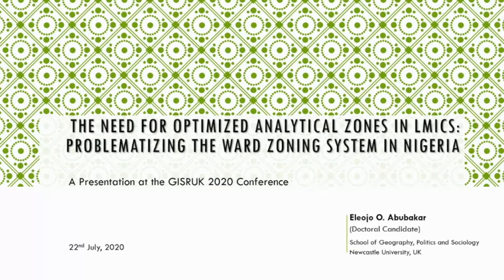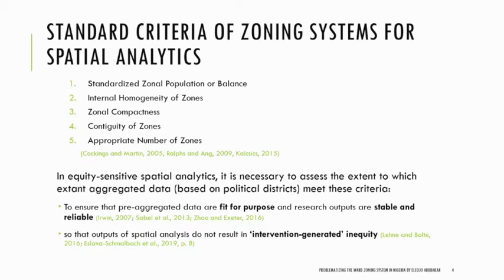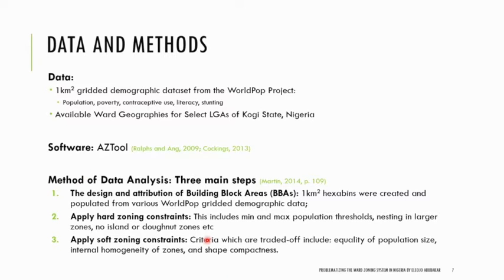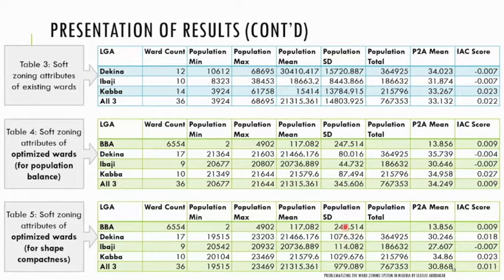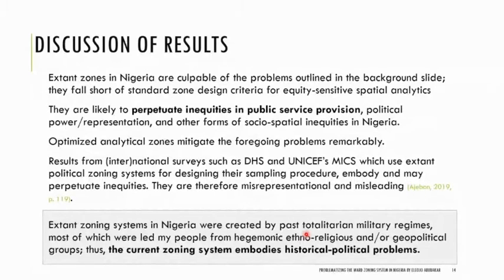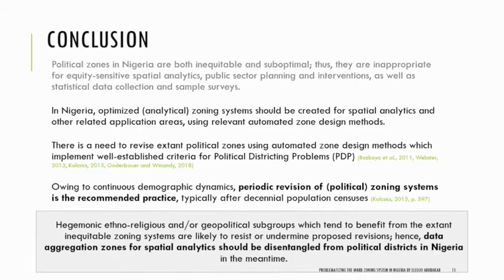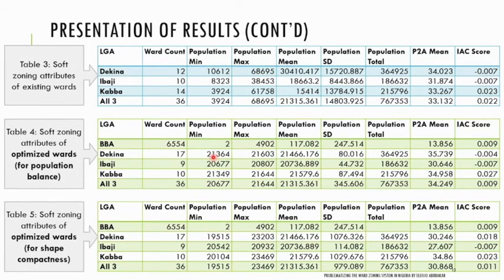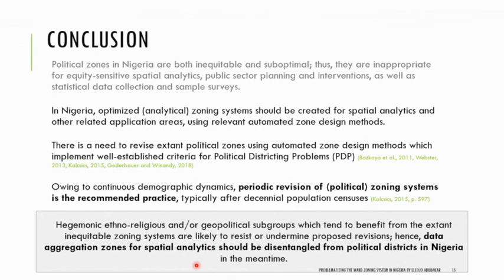GISRUK 2020: Paper 36-The Need for Optimized Analytical Zones in LMICs: Problematizing the Ward ...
Eleojo Abubakar, "The Need for Optimized Analytical Zones in LMICs: Problematizing the Ward Zoning System in Nigeria", presented at GISRUK 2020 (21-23 July), 28th Geographical Information Science Research UK Conference, organised by Birkbeck, University of London and University College London.